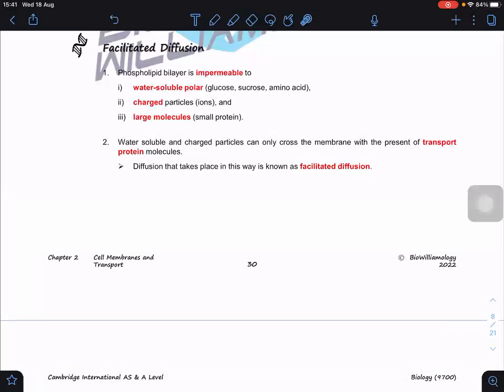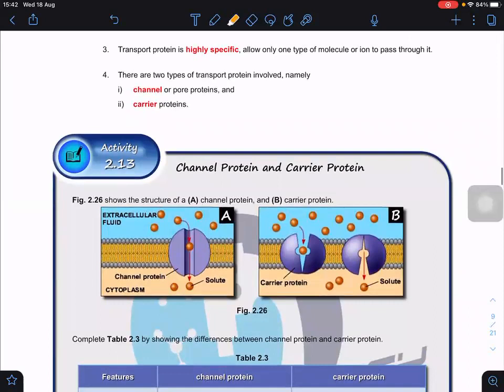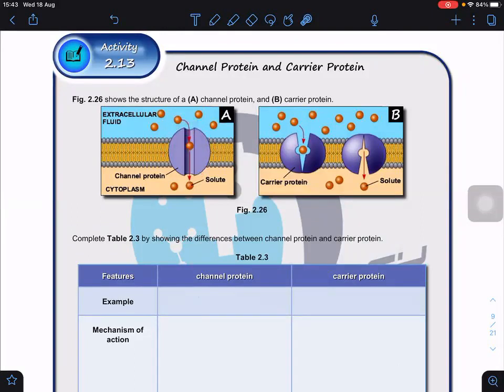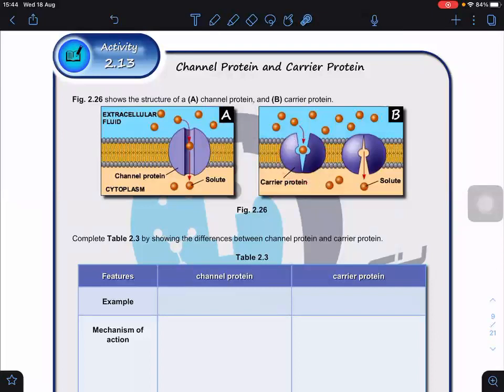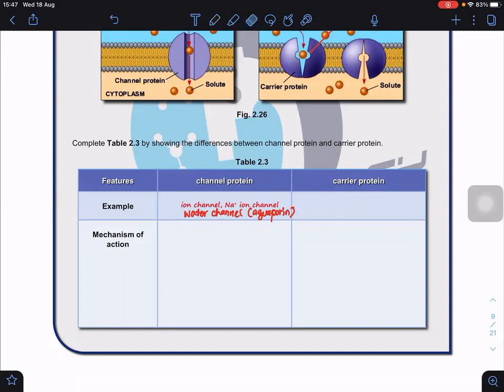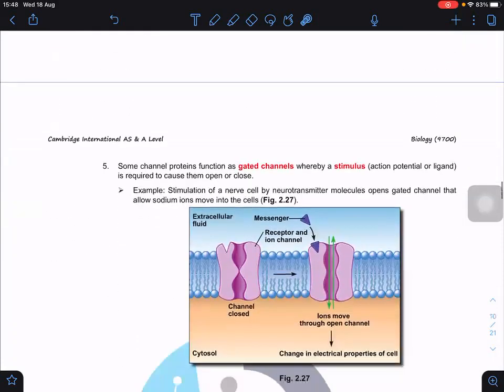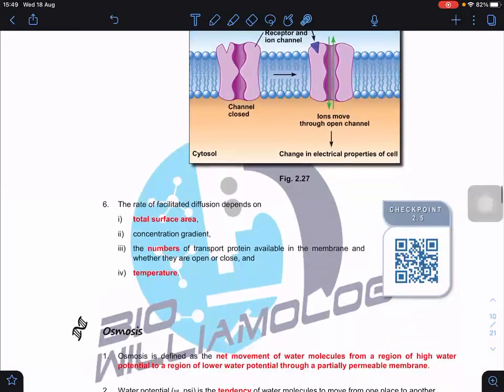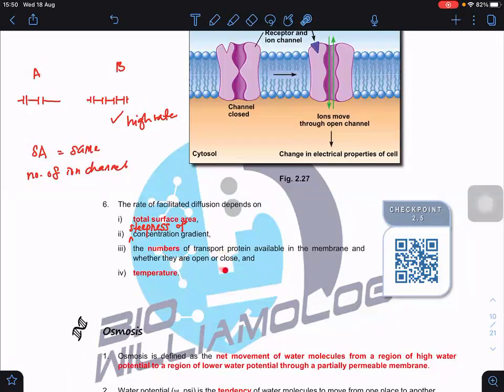Facilitated Diffusion by Dr. William